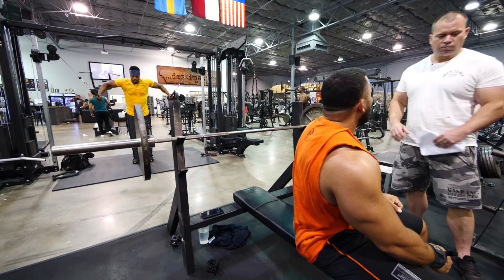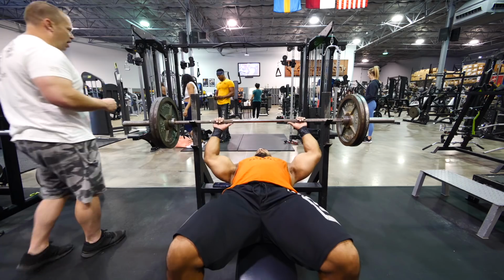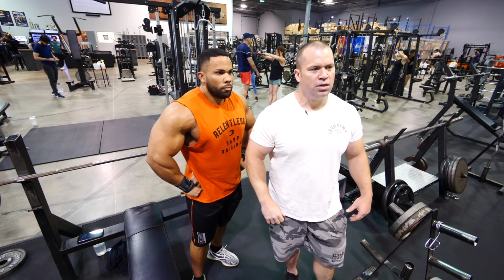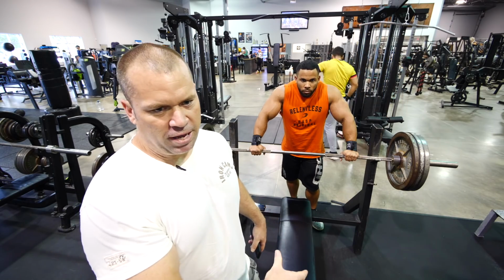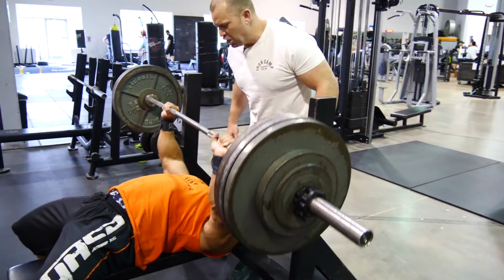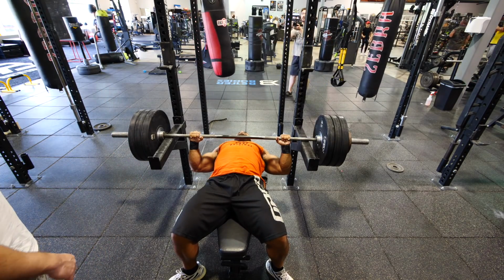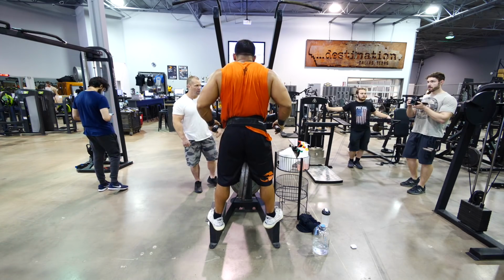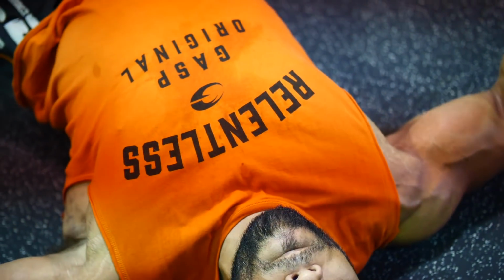Bench Press Workout 1 - Big Bench Program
This is Jon Irizarry's first training session in this 12 week bench press program.

In this episode Josh Bryant helps cue Jonathan on:
Bench press form
Being explosive
Movement path of the bar
Perfecting technique with sub maximal weights

As the series progresses the weights will go up, volume with go up and Josh will make changes as Jonathan progress week to week.

Exercises:
Bench press with pause
Superset with sub maximal weight: Bench press with Seal row with dumbbells
Dead bench
Weighted dips
Floor dumbbell flys
Floor dumbbell extensions

Josh gives in depth detailed commentary during each and every exercise and how to perform each rep.